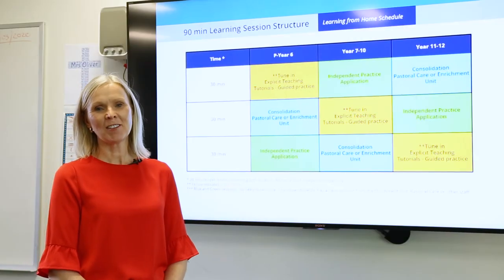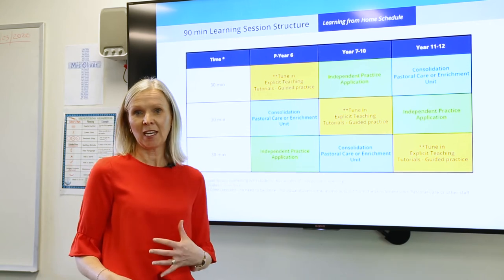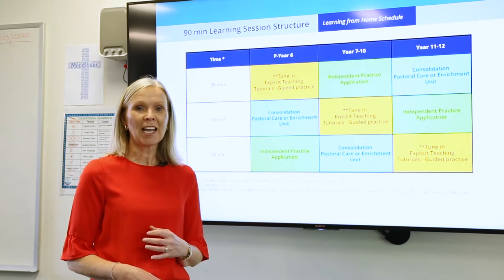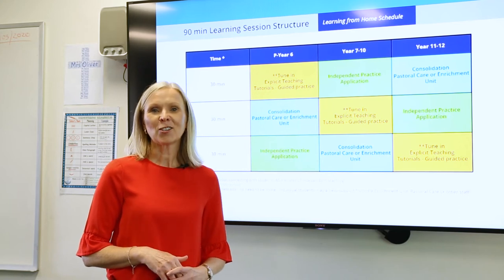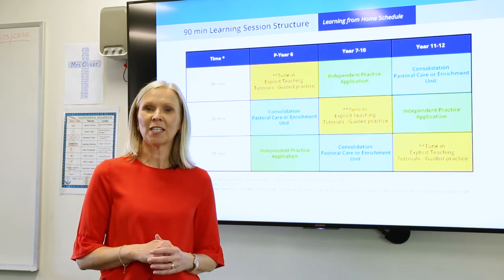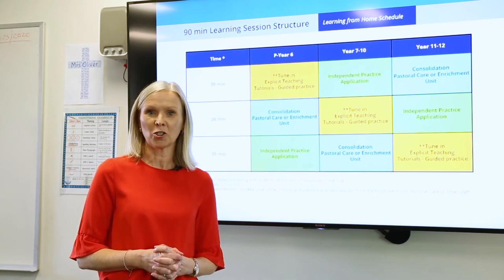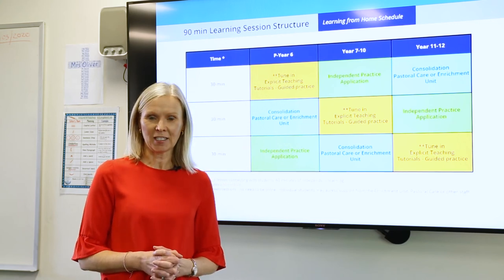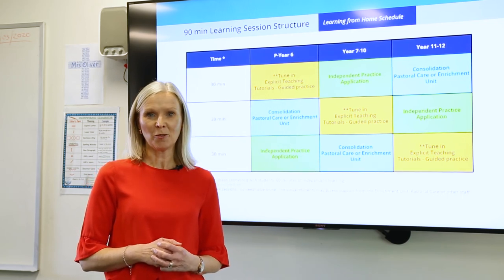Your Questions Answered - Daily timetable and lessons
Your Questions Answered - join us as Sue Waltisbuhl, our Director of Teaching & Learning, answers our common and tricky questions as we embark on this new journey Learning from Home and Learning at School.